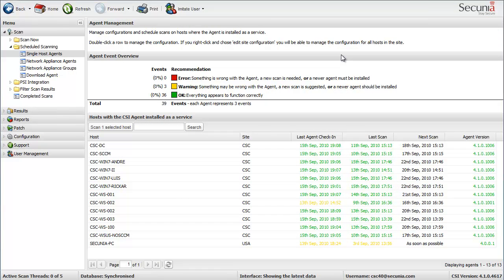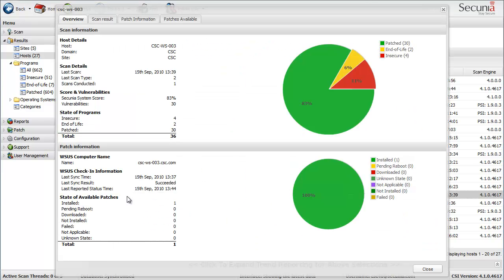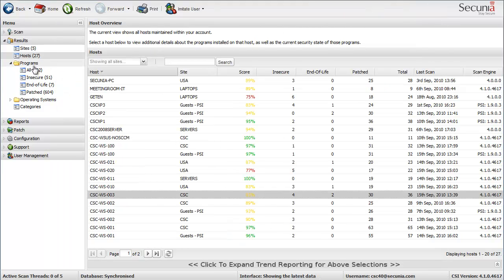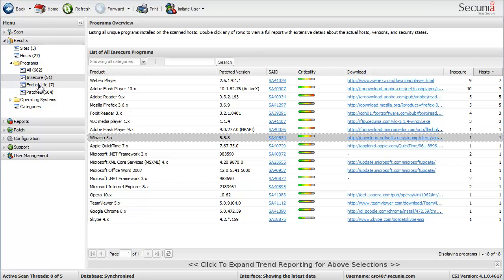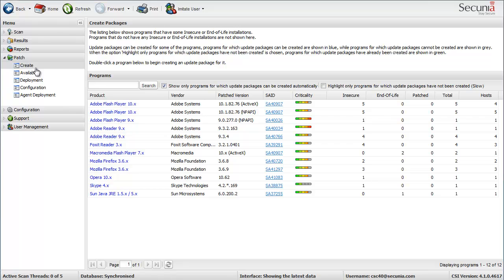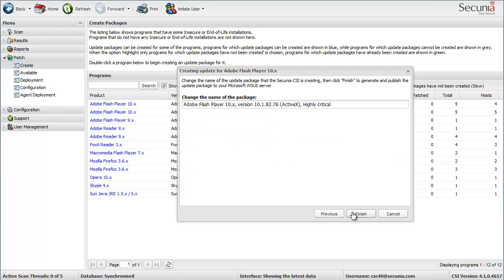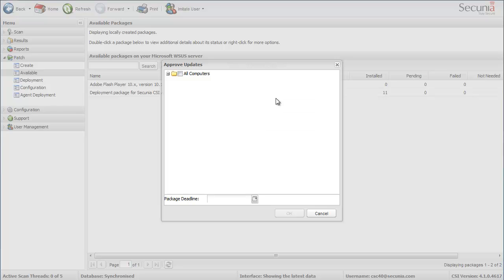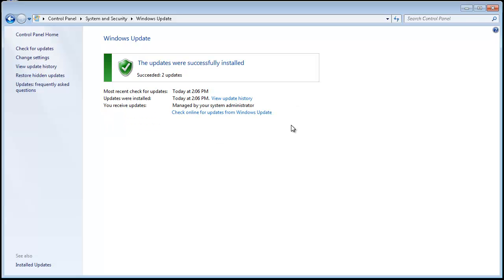Secunia CSI: Video 2 - Reviewing the Secunia CSI scan result and how to create a patch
In this video we elaborate on the scan result that the Secunia CSI brings and we also create a patch using our WSUS and make it available for the hosts to download and install.